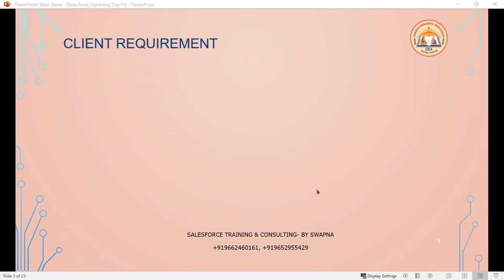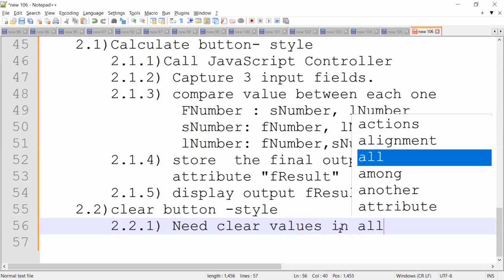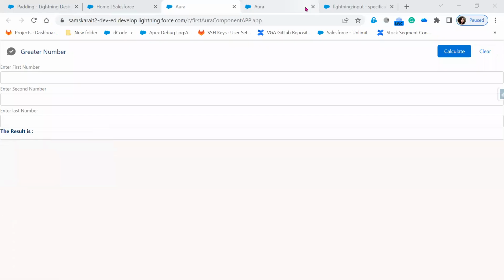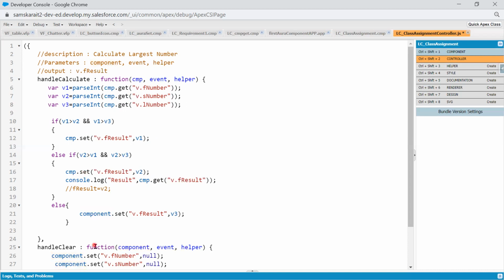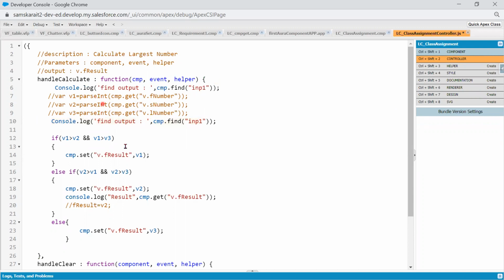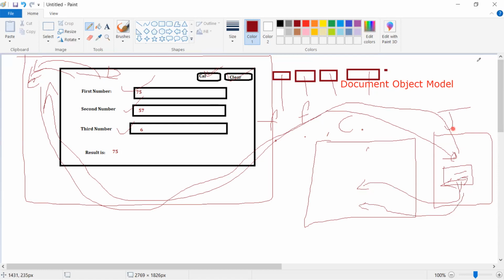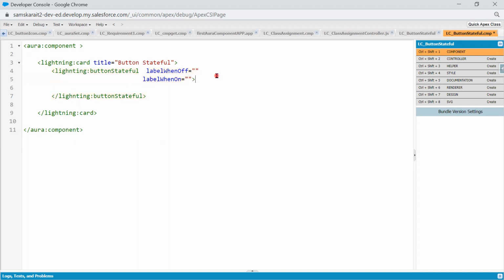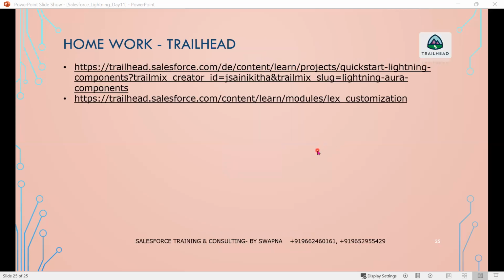11Lightning Aura LWC | Realtime Scenario Jira User Story | Component Ids| Local Global Ids | Event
Realtime Scenario Jira User Story Implementation
Component Ids
Local Ids
Global Ids
Find Component by ID
Event in JavaScript API
Button stateful